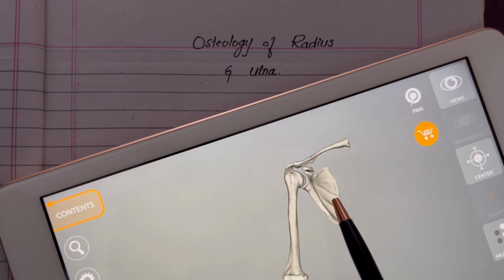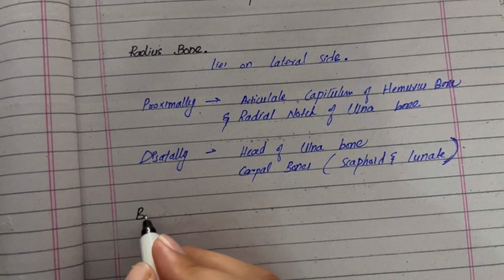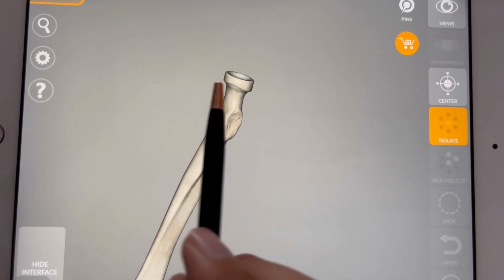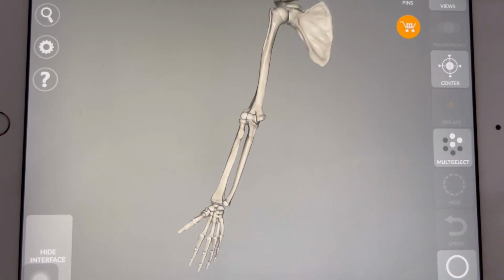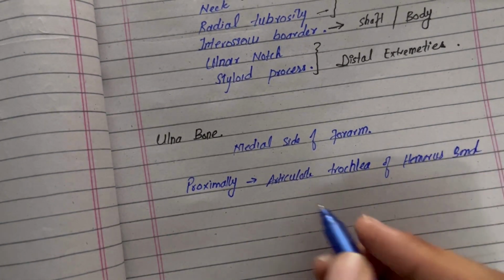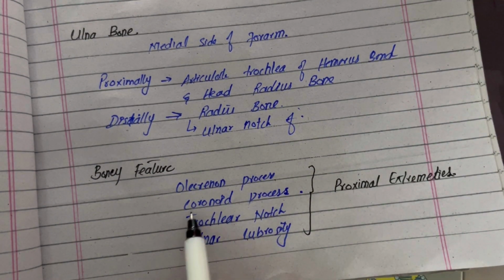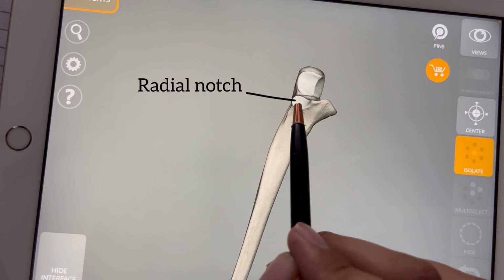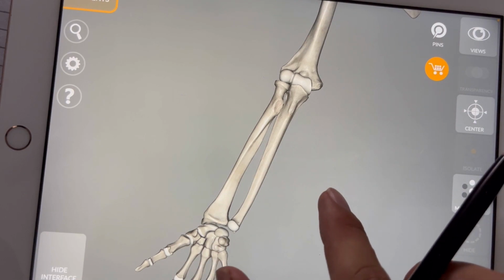Radius and Ulna Bone - Anatomy - | Osteology of Upper limb